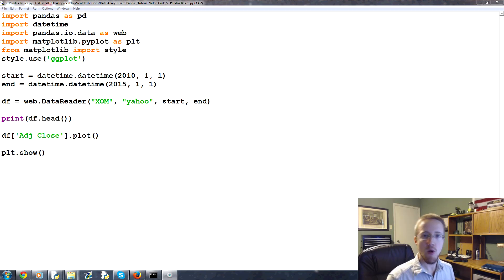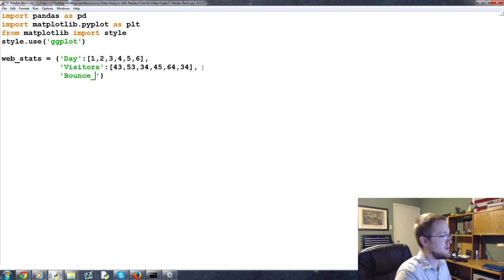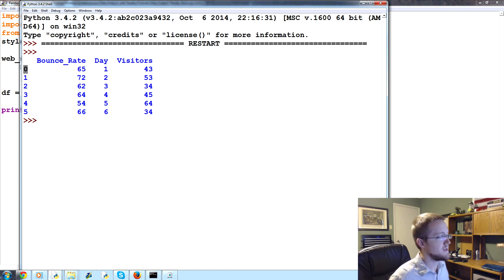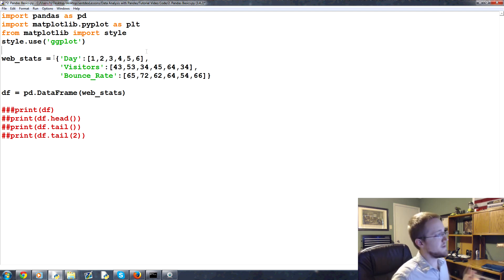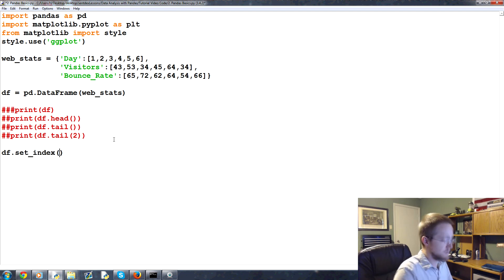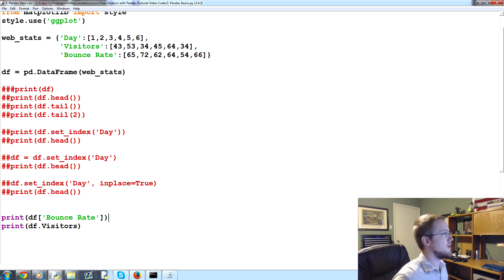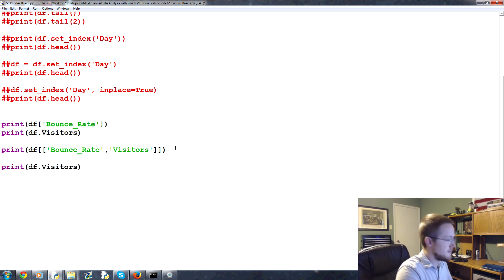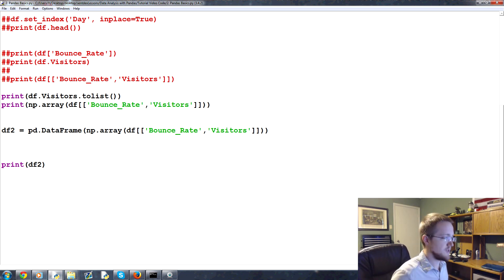Pandas Basics - p.2 Data Analysis with Python and Pandas Tutorial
In this Data analysis with Python and Pandas tutorial, we're going to clear some of the Pandas basics. Data prior to being loaded into a Pandas Dataframe can take multiple forms, but generally it needs to be a dataset that can form to rows and columns.